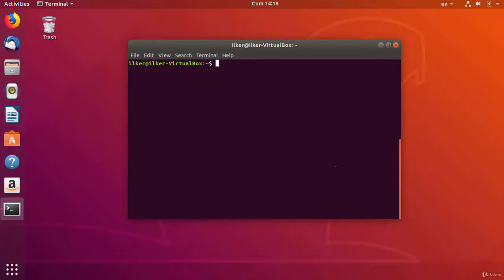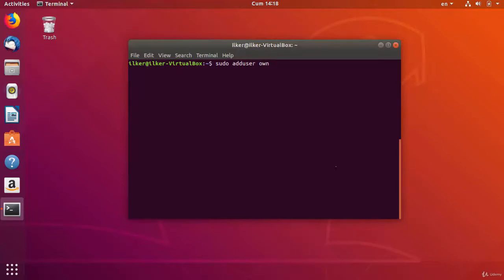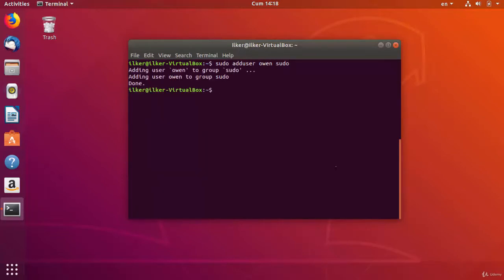43 User Authorization And Deletion